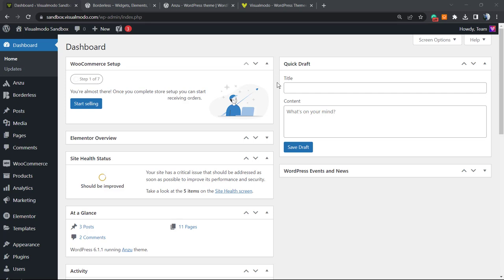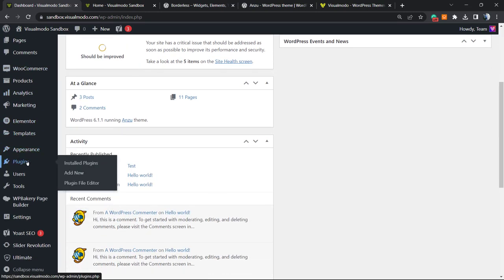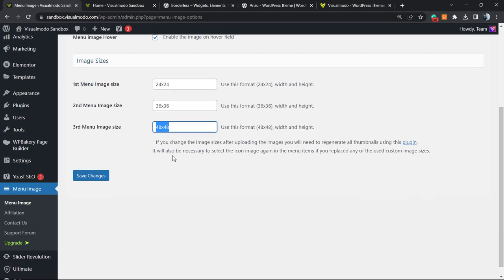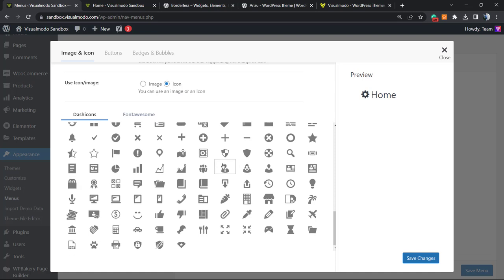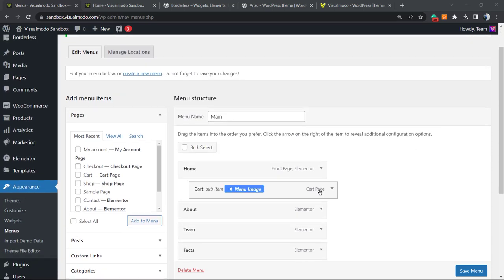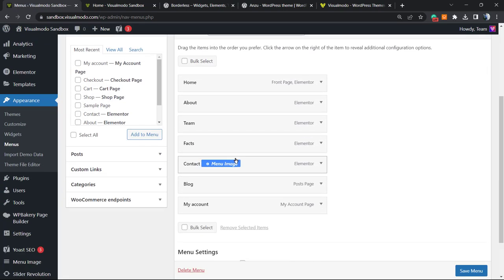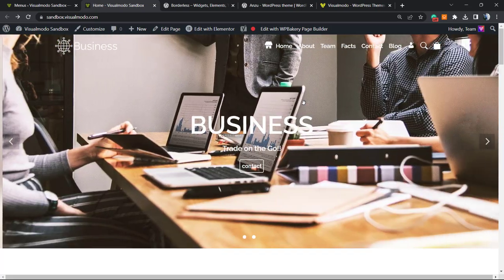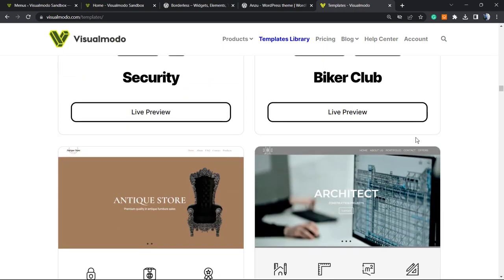How to Add Images & Icons On Navigation Menus in WordPress For Free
In today's video tutorial we'll learn how to add images or icons on the navigation menus of your WordPress website in a simple, fast and free method (without coding).

It's simple to add an image or icon to a menu item. Improving the navigation of a website. Manipulate the placement and size of the icon or image.

Would you like to incorporate image icons into your WordPress navigation menus? Images can facilitate a quick understanding of the site's navigation. You can also utilize icons to highlight the most important content or call to action in the menu. In this video, we'll demonstrate how to add image icons to navigation menus in WordPress. Typically, WordPress navigation menus consist of plain text links.

These connections are beneficial for most websites, but they are not always memorable or engaging. By adding image icons to the navigation menu, you can encourage visitors to pay attention to the menu and explore additional content on your website.

If your menu has a variety of different options, then visual icons can facilitate the visitors in scanning the content and finding what they’re looking for. This can be a simple method of increasing pageviews and decreasing the rate of abandonment in WordPress.

You may even utilize an image icon to emphasize the most important menu item, such as the Checkout link on your online marketplace like amazon do. By placing a call to action in the menu bar, you can often increase sign-ups, sales, members, and other conversions.